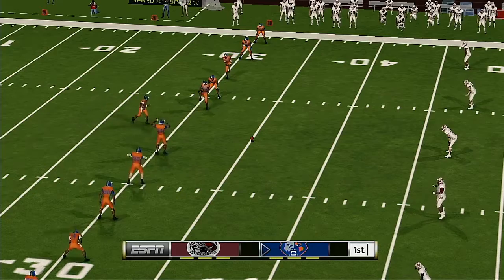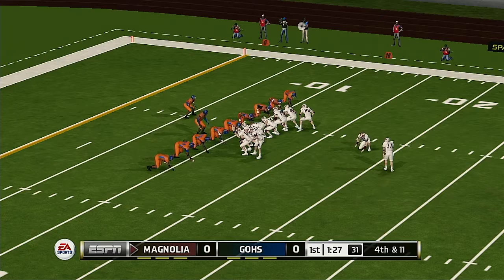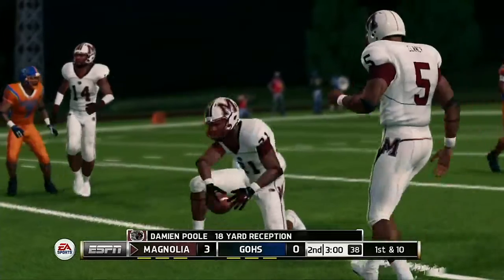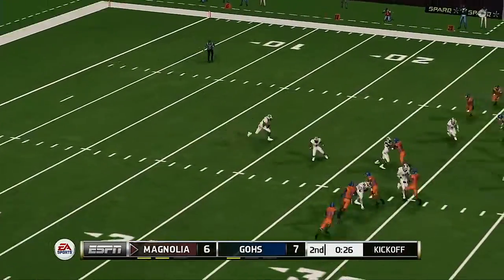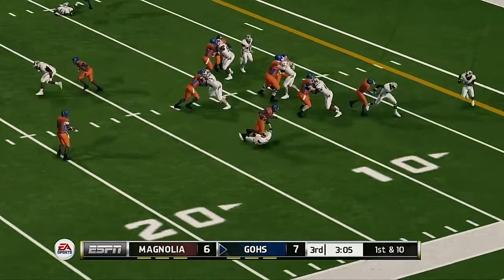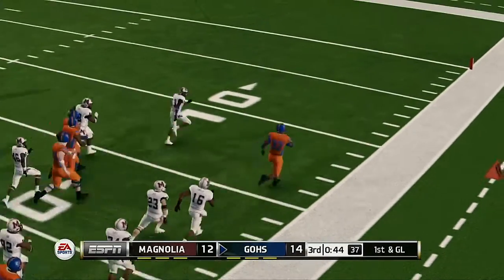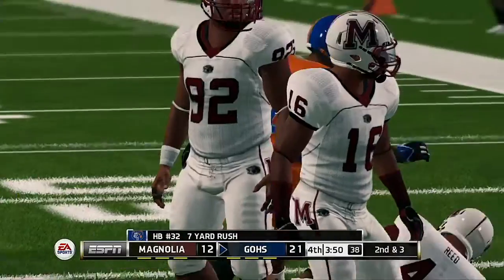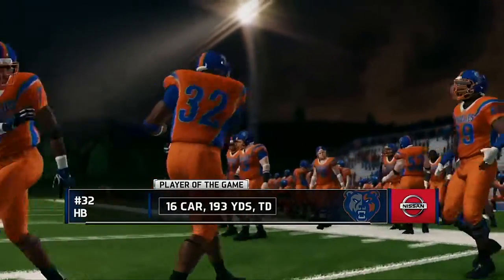THSFL 2021 Playoffs 1st Round Game Magnolia Bulldogs VS Grand Oaks Grizzlies